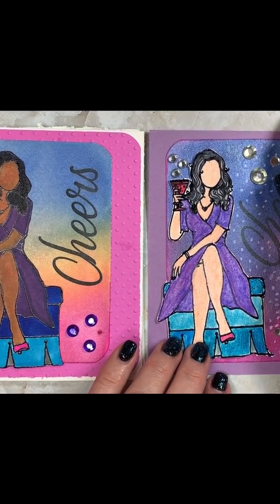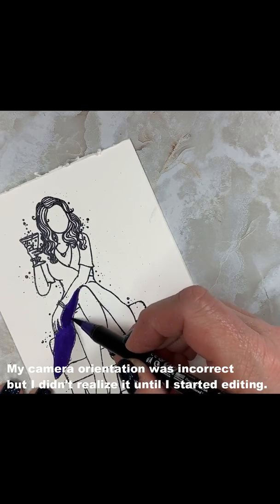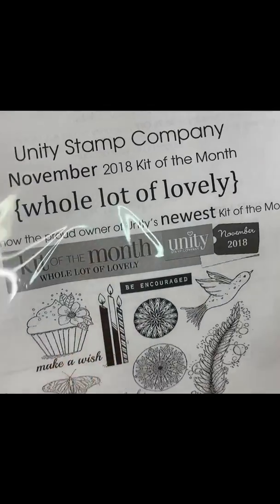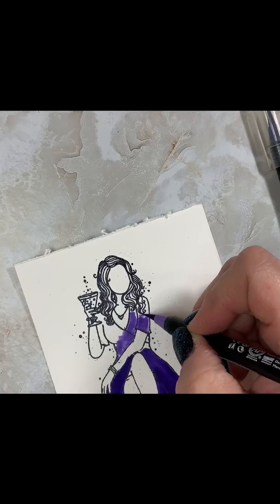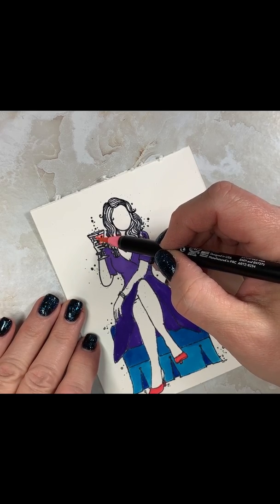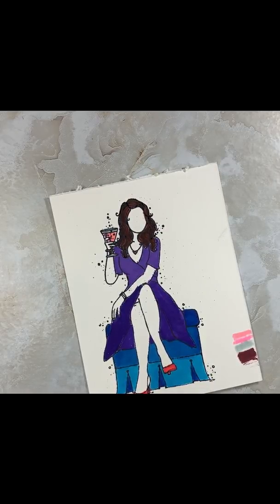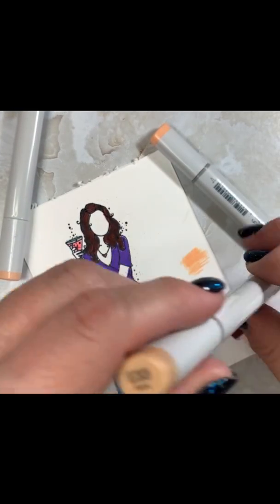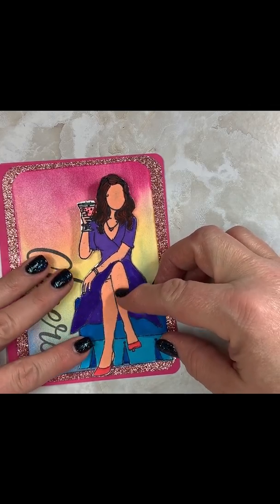Cheers! My first edited video!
I am so excited I finally learned how to edit my You Tube Videos!  In this video I share three New Year's Cards with you. Which one is your favorite?  In this video I fast forward through coloring for the first time!  I also have intro slides and ending slides and my very first voice over! I have text added to some parts along the way for clarification.
Products use:
Unity Stamp Company - Kit of the Month Whole Lot of Lovely Nov. 2018